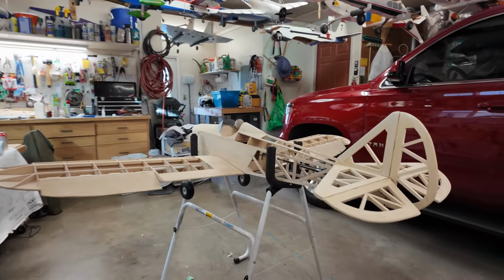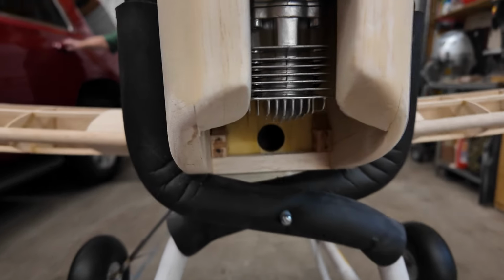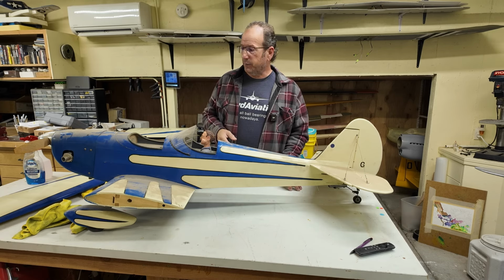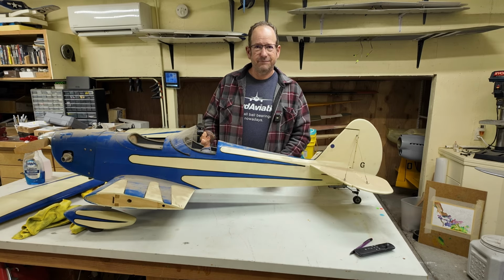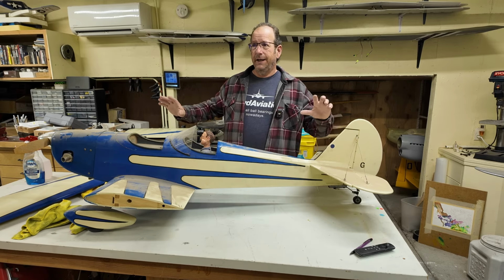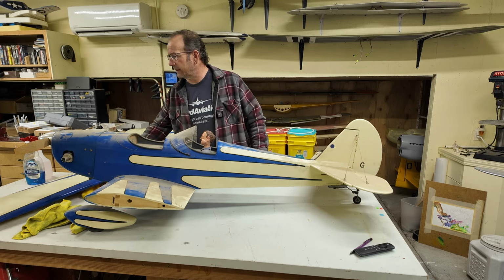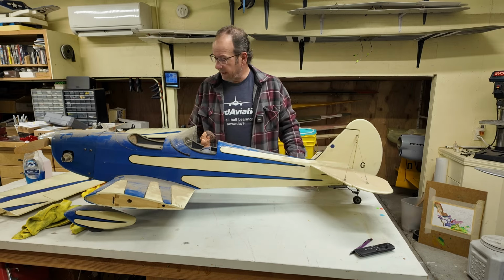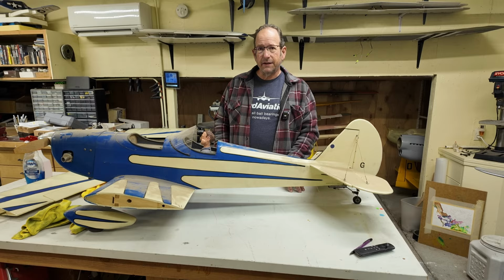Sig Spacewalker II Barn Find: After 20 years, let's get this one back up in the air.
EP 49: Found an old friend in the storage unit

As the planes are one by one moving out of storage and finding a permanent place in the shop, I came across an old friend that kind of got forgotten.  Well not forgotten I guess, but left to sit in storage for too long of a time.   The Sig Spacewalker II was my very first giant scale (IMAA requirements) first gasolene engine and first three piece wing.  In some ways I felt like I pushed the limits on it by putting a Zenoah G-38, which is way too much power, and used 21st Century film for the covering, and had to add lead to the tail, and move the batteries back to make it balance, but she is a good flier.  But due to the small shops I have had over the years, I didn’t have room to store her and maintain her, and at the same time I was moving up and building big warbirds.  So it was easier to let her sit.  I think it’s time to get her out and put her in the air again.  20 years have gone by.  So today I will start going through the Spacewalker and make it airworthy again.

Tacky Glue
Pacer Canopy Glue
Dremel Cordless Rotary Tool
Rotozip Sabre bit ⅛”
Sullivan tubing for tank interior
DLE 30cc gasolene engine

Razor saw and mitre box to make precision, straight, small kerf cuts
sandable finish resin.  This is the stuff for fiberglassing.
15 minute epoxy. Use for sticking stuff together, firewalls, landing gear plates, hardwood parts.  Can be used with fiberglass, but you’re not going to like it.  Not sandable.
Scroll saw, the best tool of a scratch builder
Master Airscrew Razor Plane
Black & Decker hand sander.
Magnets like the ones I used in this video
100 count, seems like a lot, but more is better when the project is big.
Master Airscrew Balsa Stripper, make your own high quality sticks from common balsa sheets.  One of the most valuable tools I use.